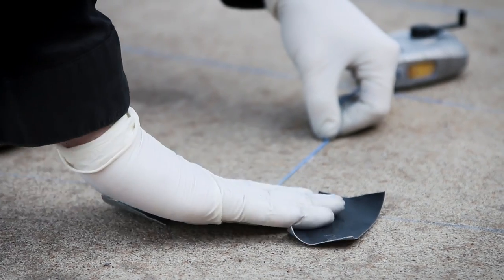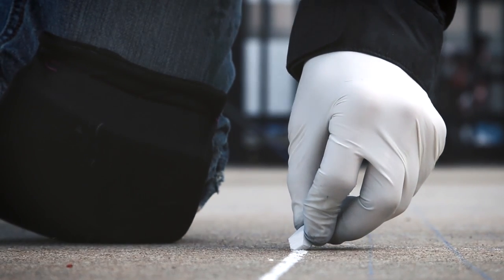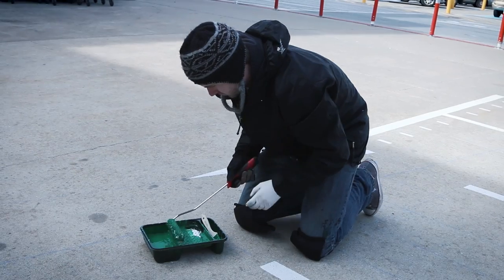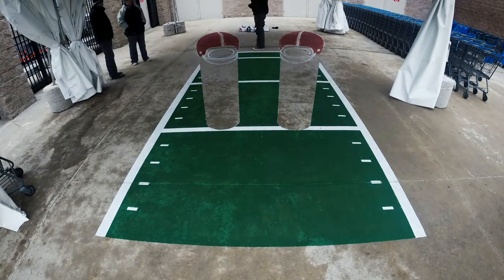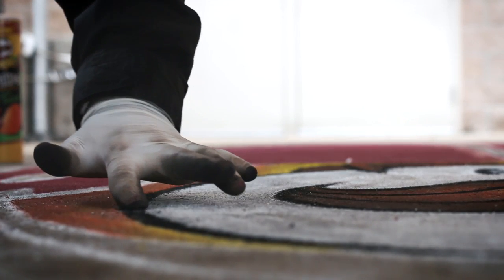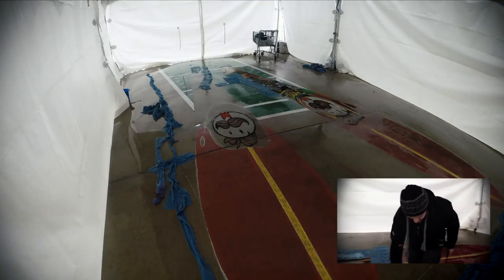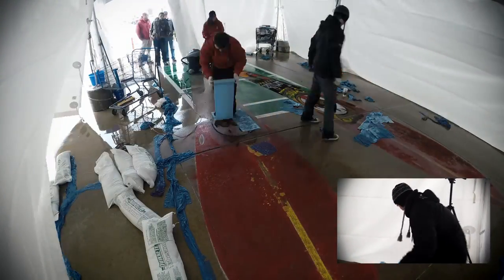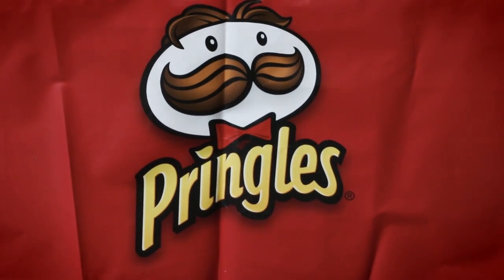Meet Chris Carlson 3D Anamorphic Sidewalk Chalk Artist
Chris Carlson is a chalk artist from Denver Colorado. He creates pieces of art on the ground using chalk and tempera paint. In this video, Chris creates a piece for Pringles to celebrate the upcoming Super Bowl. The piece is so large that it takes three days to complete. Unfortunately, on the third day, disaster happens.

This video is a micro-documentary about Chris, his art and the work that goes into a piece of art that is beautiful and ephemeral. The nature of chalk art is that it's here today and gone tomorrow. There's something beautiful about that.